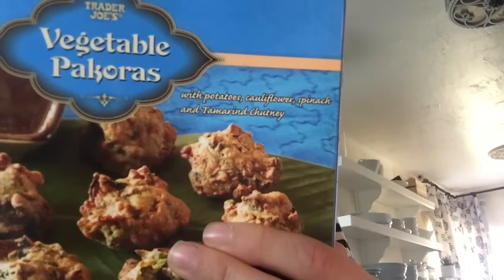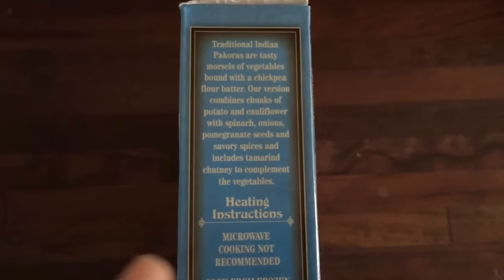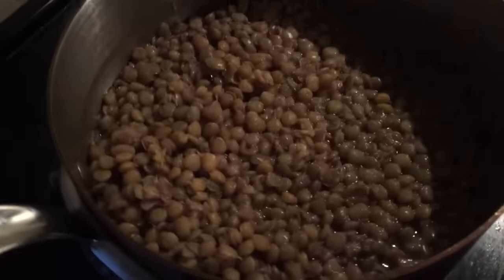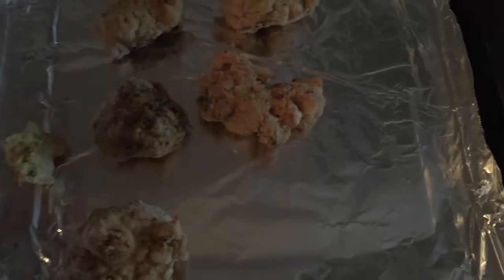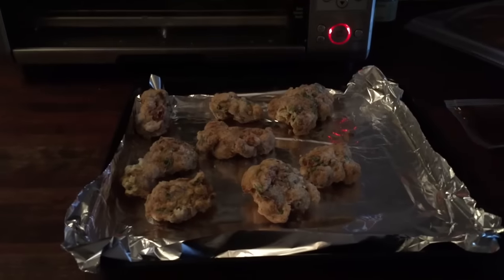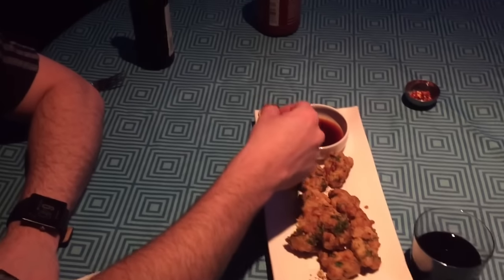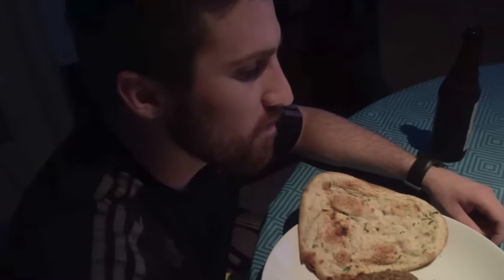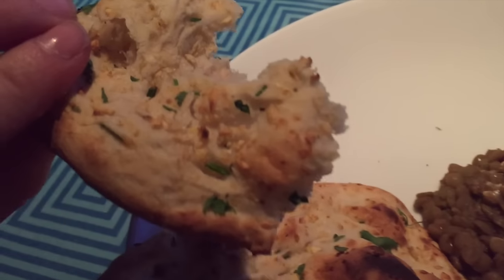Indian Food at Trader Joes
We tried the Vegetable Pakoras and the Garlic Naan.
Have you tried anything amazing at Trader joes, or is there something you think we should try?